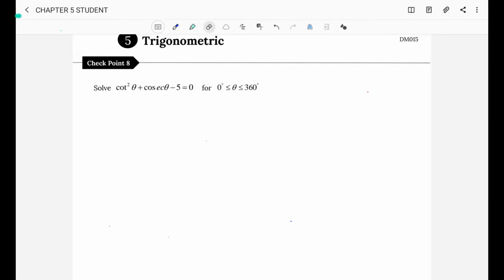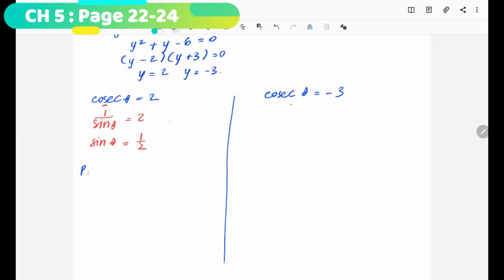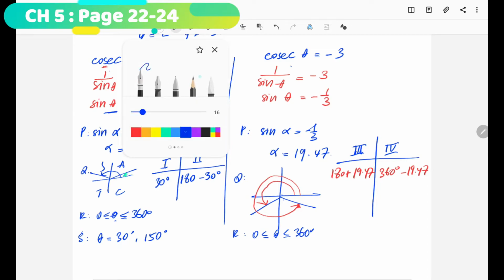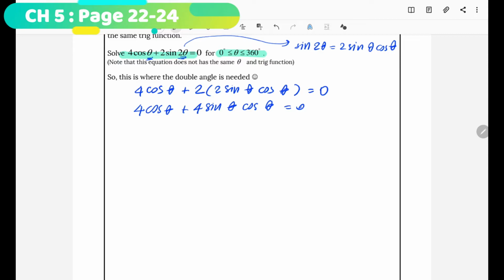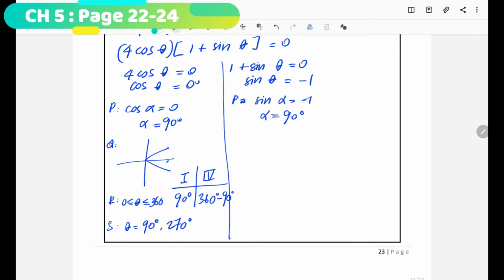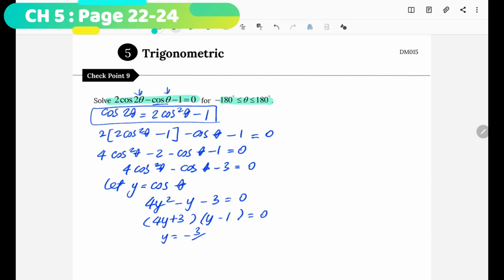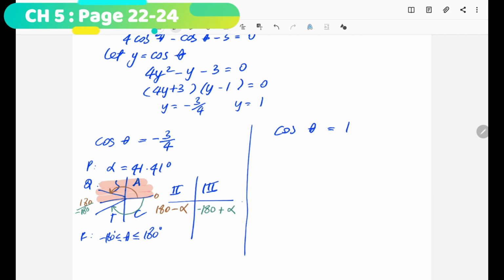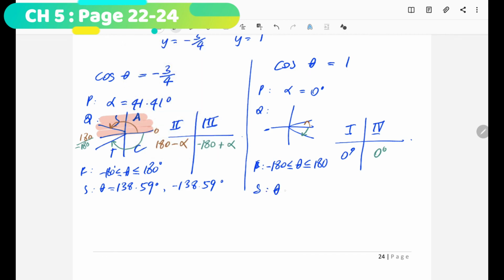DM015 CHAPTER 5 [PAGE 22-24]